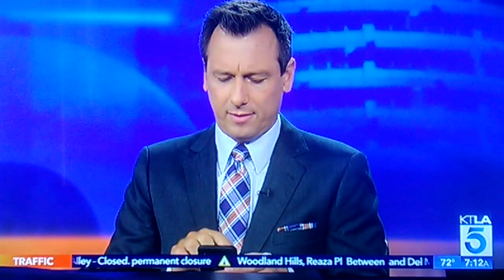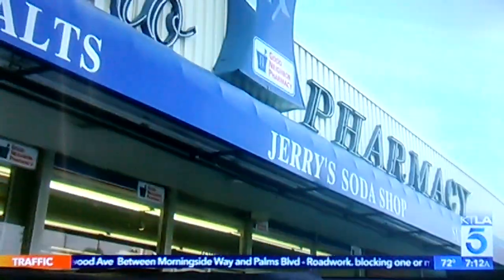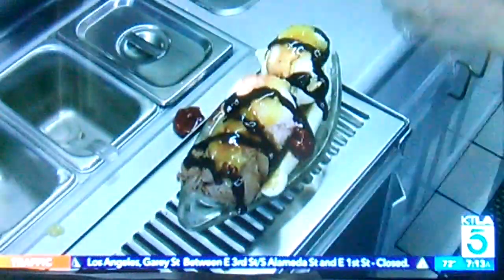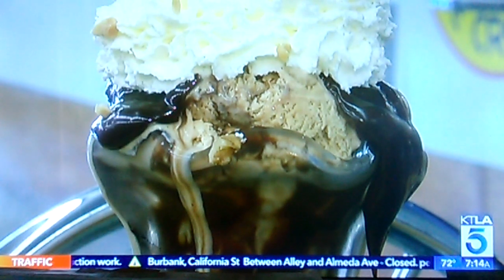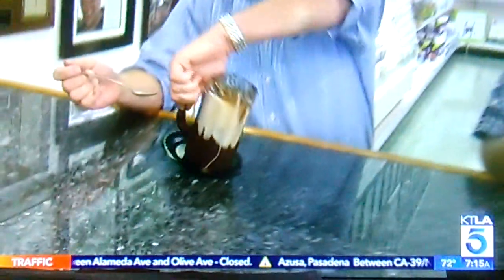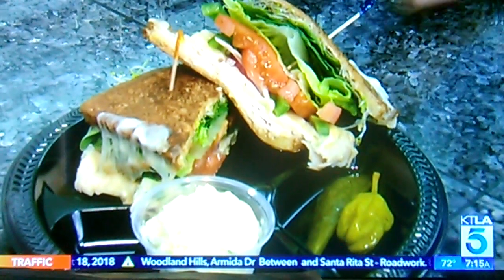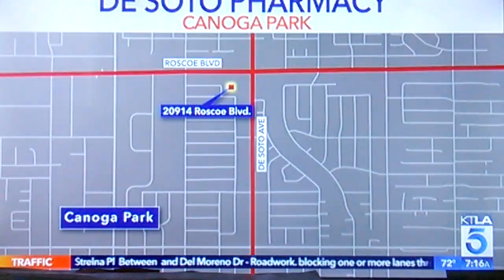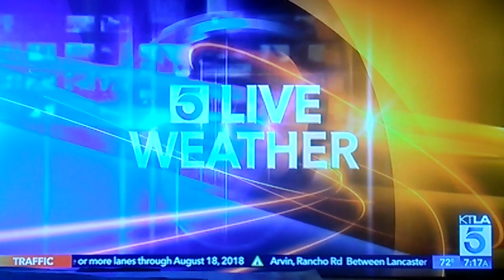Burrous Bites - DeSoto Pharmacy and Soda Counter (PERMANENTLY CLOSED)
Burrous featured this soda counter in Canoga Park that originally aired in May 2016 because he wants you to try out their ice cream dishes before it closes for good on August 21, 2018. Let's go inside (one last time)!